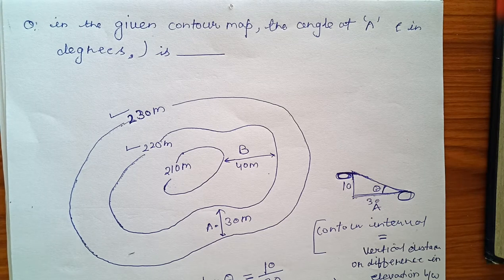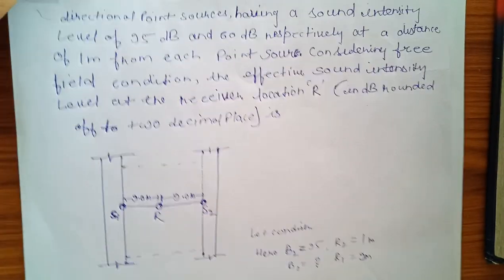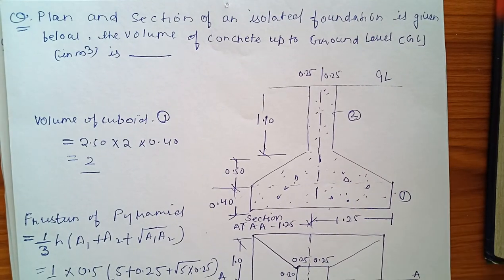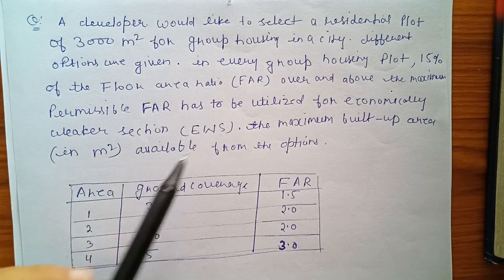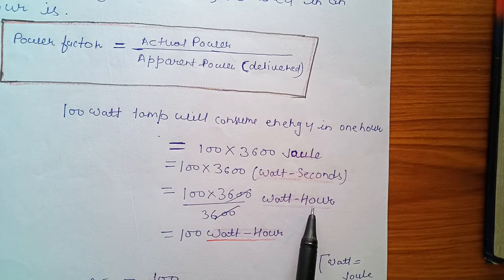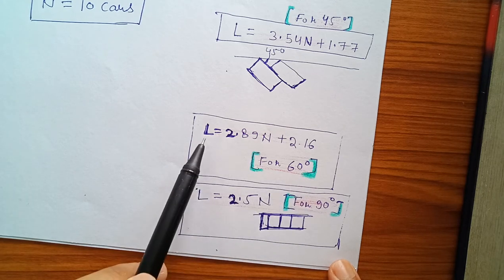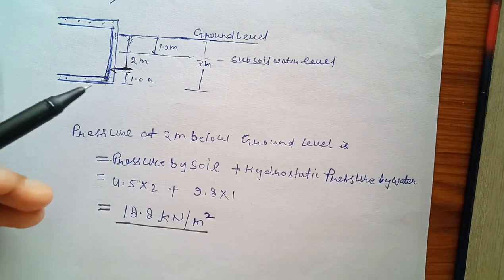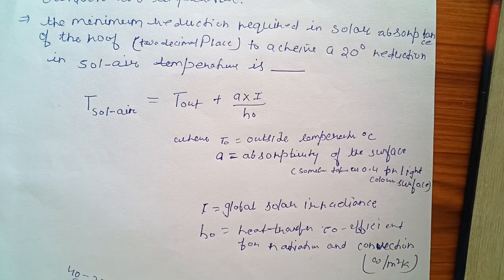Gate Architecture 2020 Numerical solution( part 1)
In this video solution is given for Gate Architecture 2020 numerical  question.

 part one

Remaining numerical question we will upload in next video  ( part two)